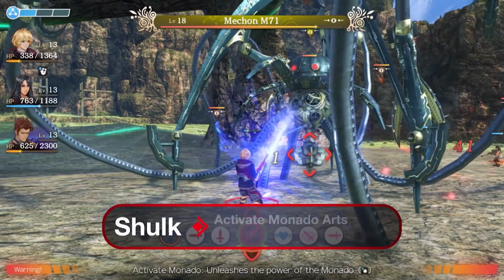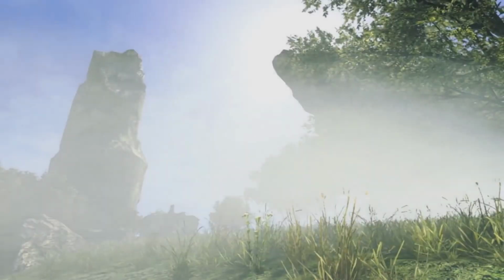Xenoblade Chronicles Definitive Edition Review | VGC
Xenoblade Chronicles Definitive Edition reviewed by VGC's Matthew Castle on Nintendo Switch.
"A love letter to one of the best JRPGs of the last 20 years"
► Review by Matthew Castle - @mrbasil_pesto
► Video produced & presented by Steven McInerney | @stevenmcinerney
VGC is the new home of expert, no-frills news reporting on the global games industry, with exclusive news, insight and critique published daily from a team of experienced journalists.

We are the go-to source for industry professionals, aspiring creators and the most informed consumers, who want reliable, no-nonsense reporting on the games people care about and the people who make them.

We don’t do dubious rumours or empty rhetoric: our journalists have spent years accumulating contacts, and we’re committed to using our experience to deliver professional reporting on the most important issues in games today.